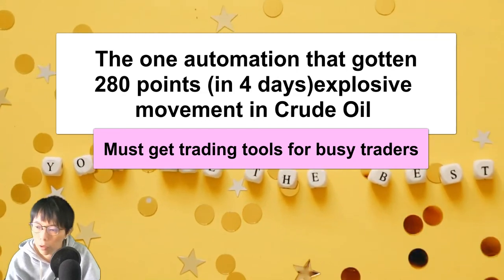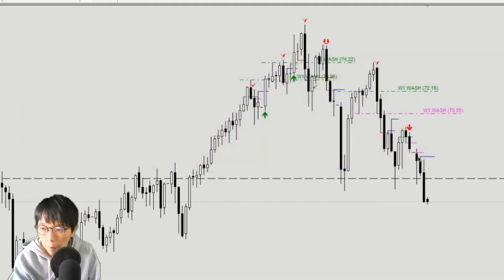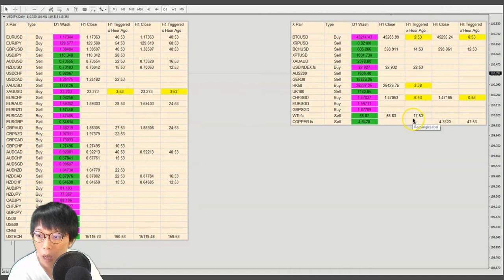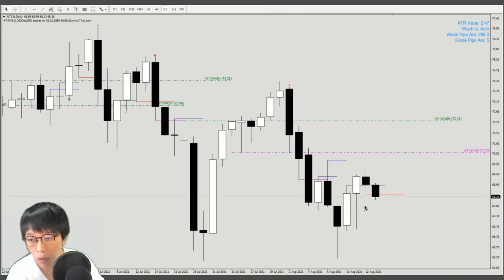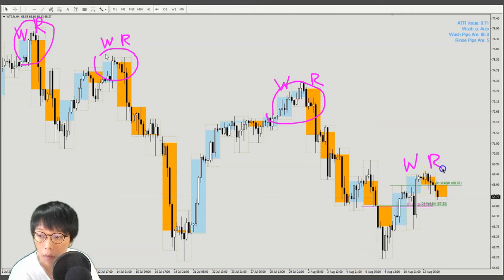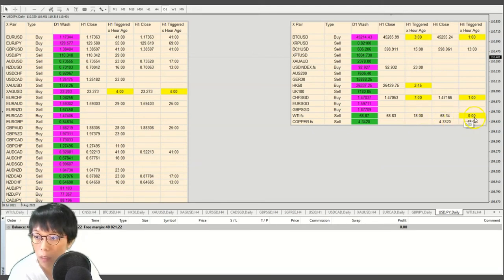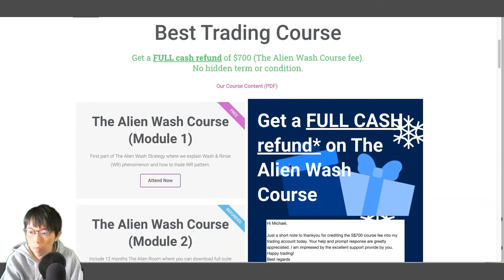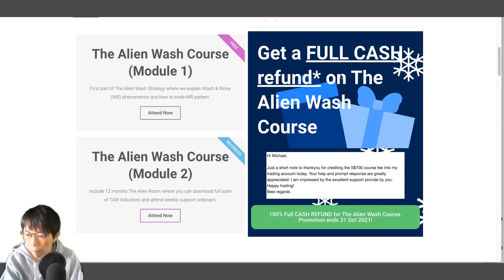The one trade automation that gotten 280 points in 4 days - what an explosive move in Crude oil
This is a 2-part video where Binni illustrated how she use automation - The Alien Wash Dashboard to trade into Crude Oil. She showed the process of planning and executing the Oil trade and how she calculated trade size with positionsizecalculator.

If you have missed too many wonderful trades, this is the video to watch. Perhaps it will offer some suggestions to your problems.

**100% sponsored** The Alien Wash Course module 2 - comes with full suite of TAW automated signals and indicators.